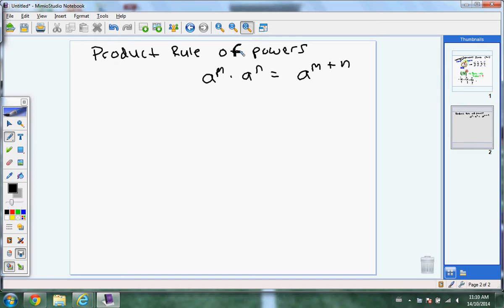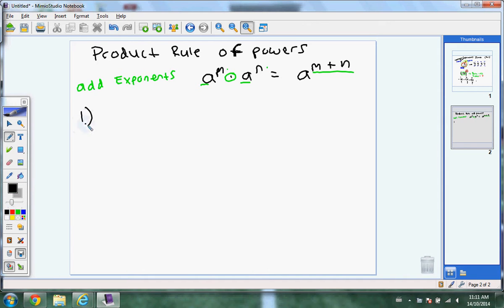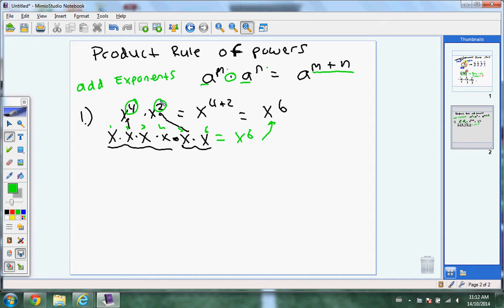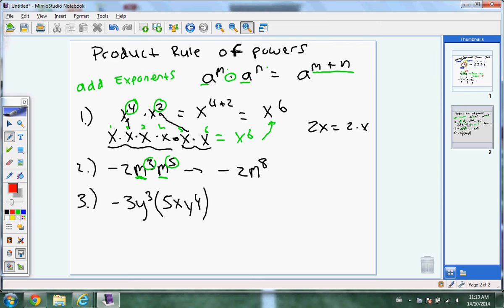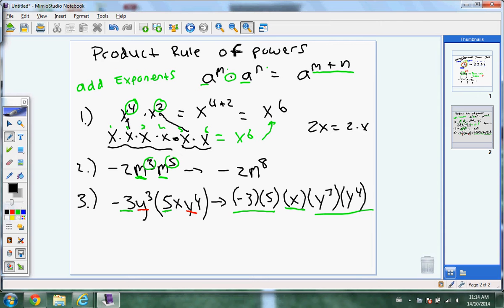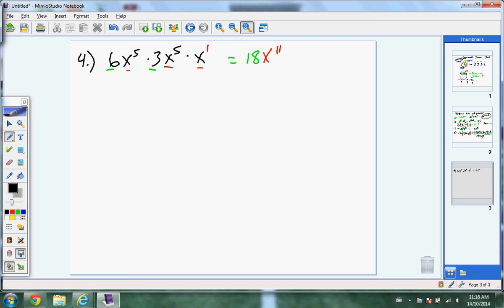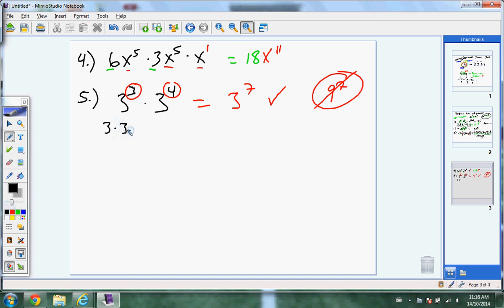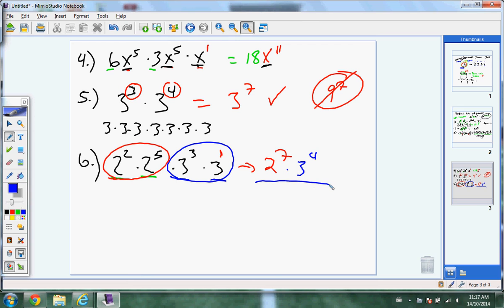Product of Powers Rule 3 2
Product of Powers examples